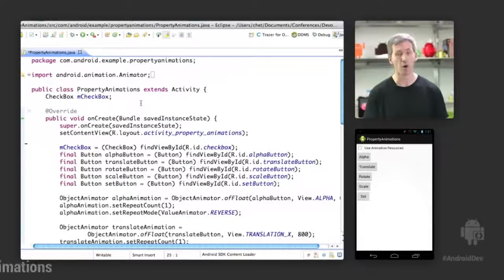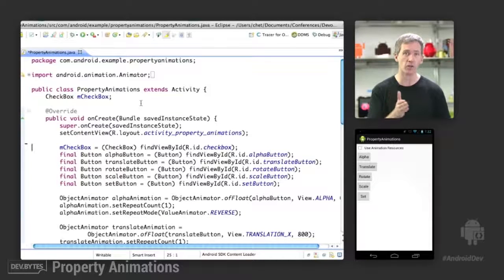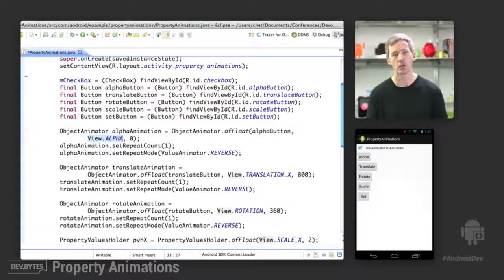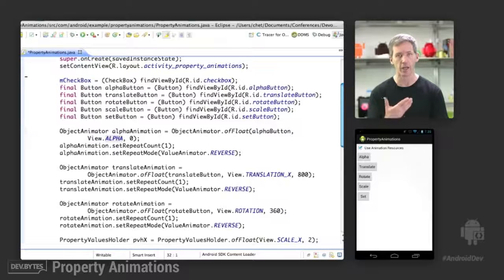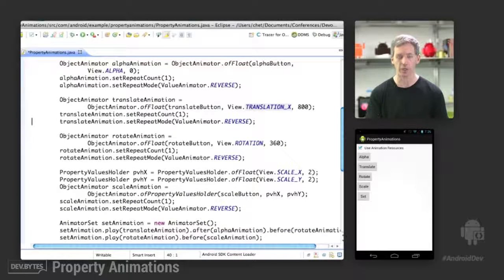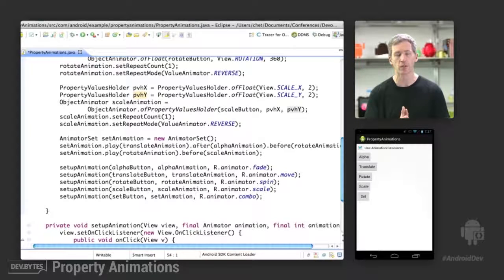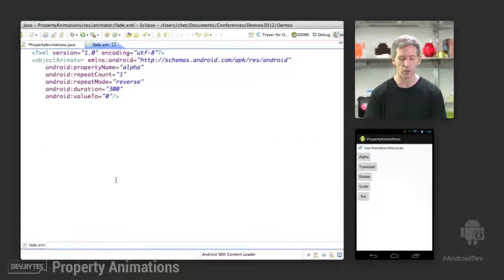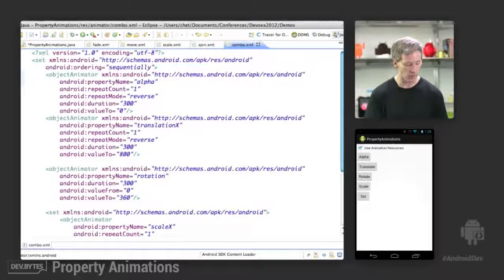DevBytes Property Animations